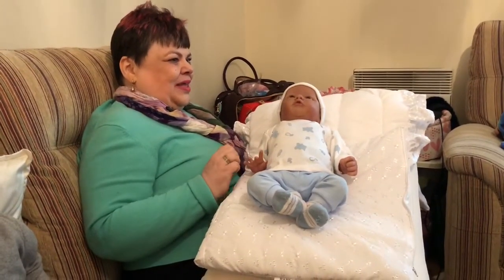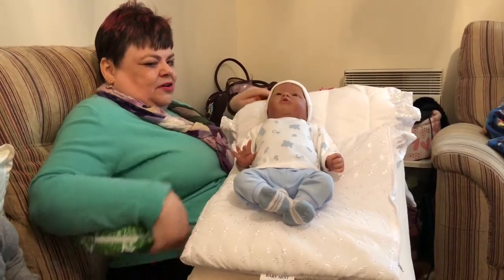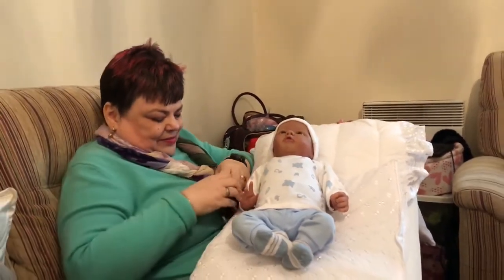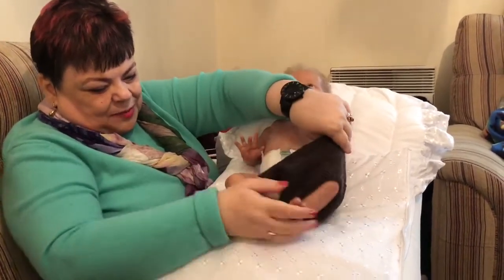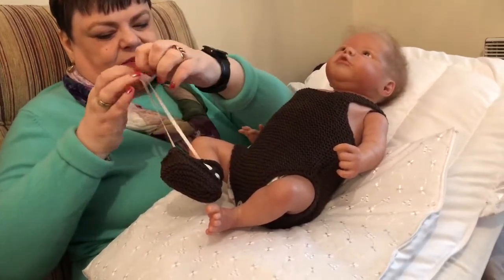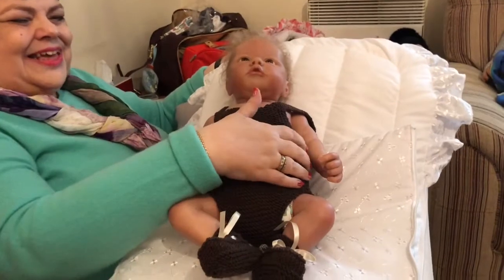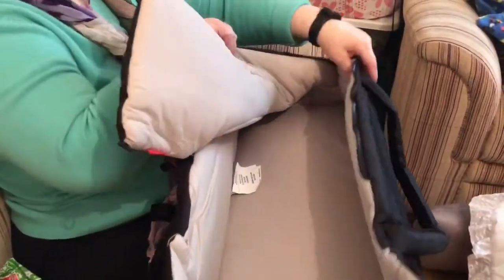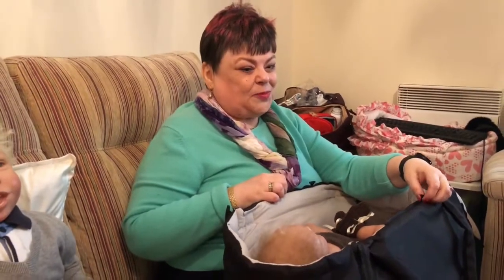Happy Mail for Reborn Baby Will.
Today I received some happy mail for Reborn Baby Will from his former Mummy, Suzanne of Suzanne's babies.  As we look at it and other new things for him, I update you on my week and talk about things both fun and serious.